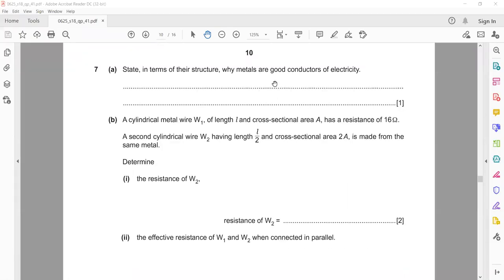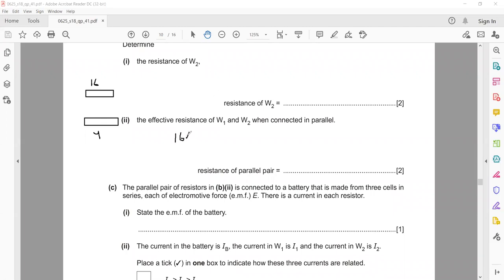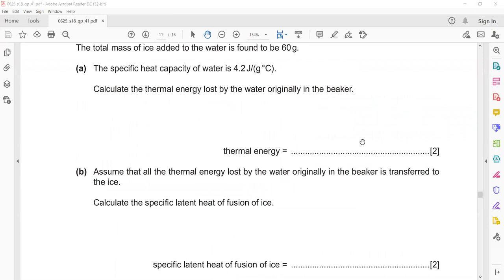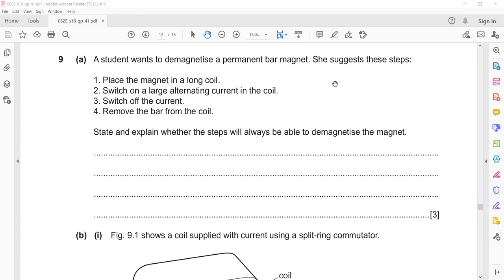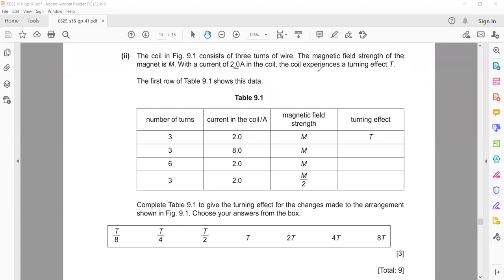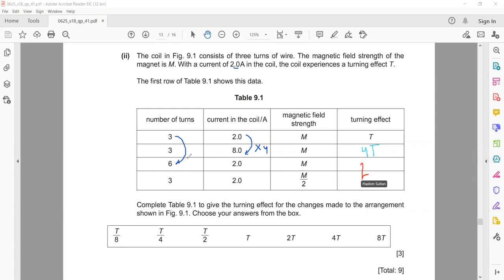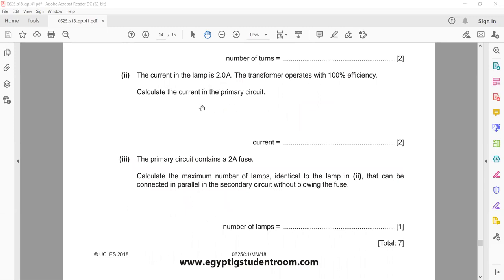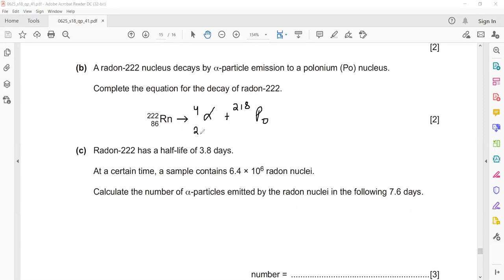May June 2018 paper 41 Cambridge IGCSE Physics 0625/0972 part b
IGCSE Physics 0625/0972 May June 2018 paper 41